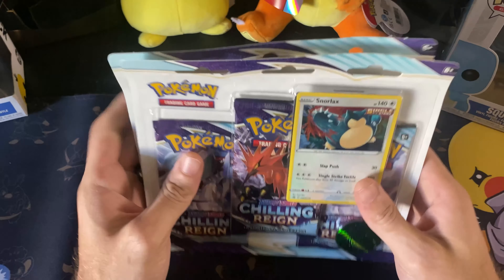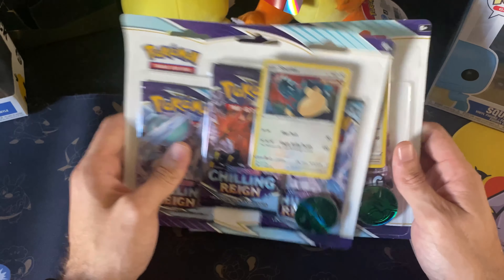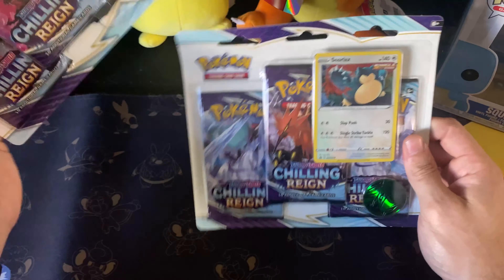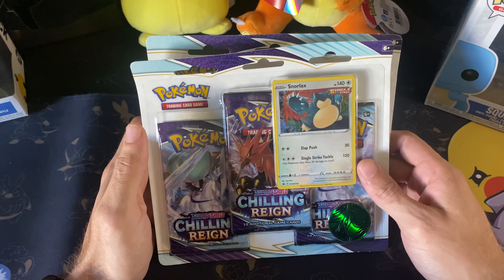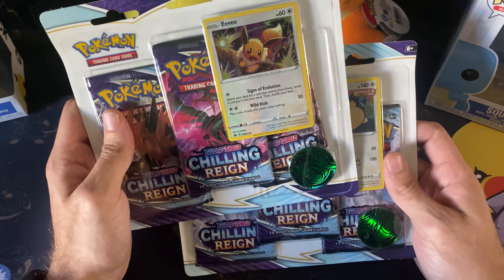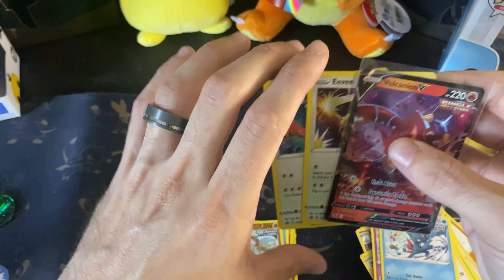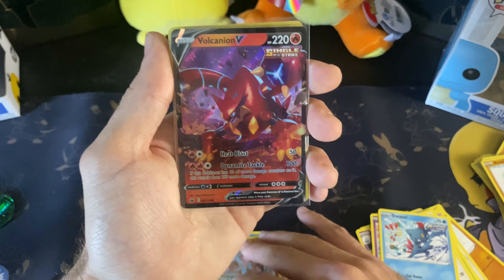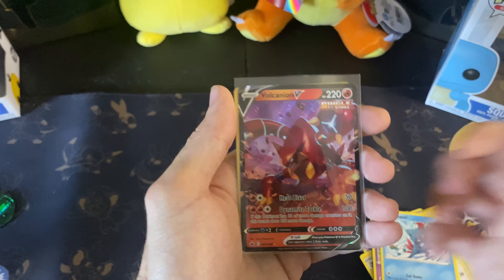Pokemon CHILLING REIGN 3-Pack Blisters OPENING!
In this video we open two 3-Pack Chilling Reign Pokemon Card Blisters. The pulls were definitely on the bad side, but still fun!

Intro - 00:00
Opening - 00:48
Reviewing Pulls - 02:18